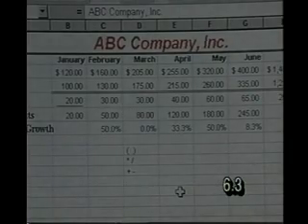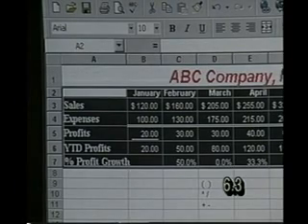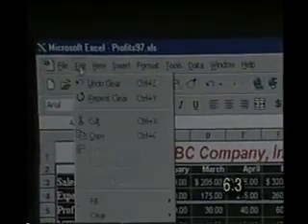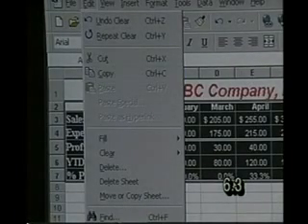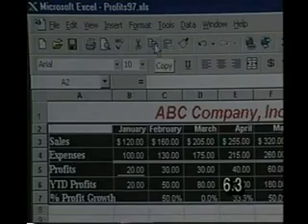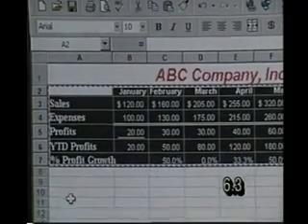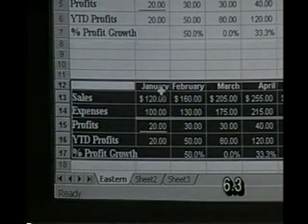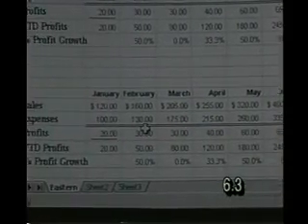Keystone Learning: Excel 97 Beginning - Chapter 6, Section 3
Keystone Learning: Excel 97 Beginning
Chapter 6: Formatting Features
Section 3: Copying and Moving Data in a Worksheet